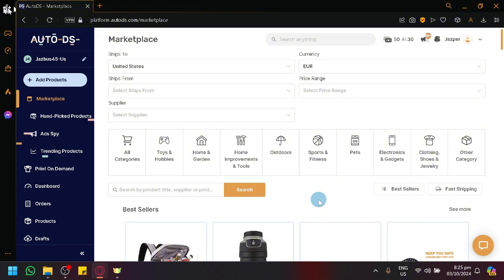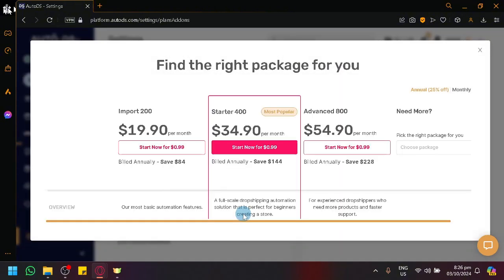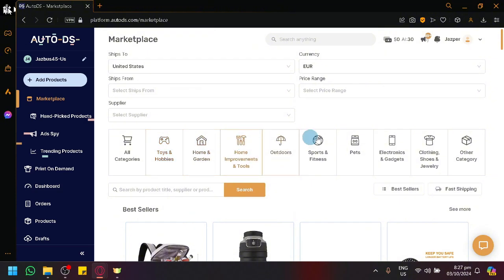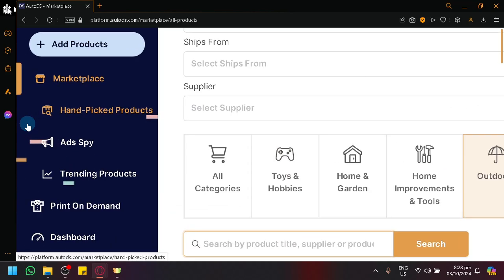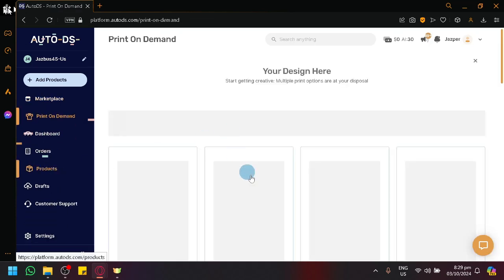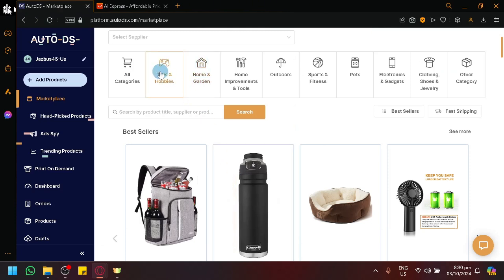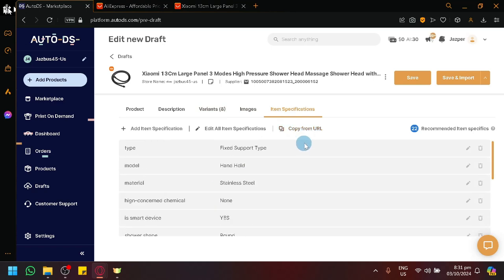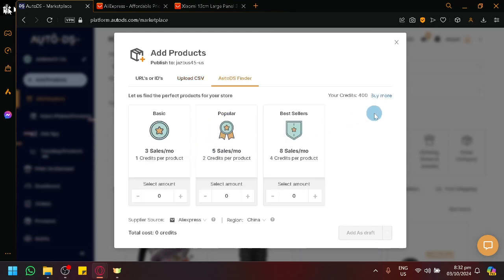How to Use AutoDs with Facebook Marketplace (Full Guide)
Learn how to use AutoDs with Facebook Marketplace with this full guide. Optimise your online selling experience and reach more customers efficiently!